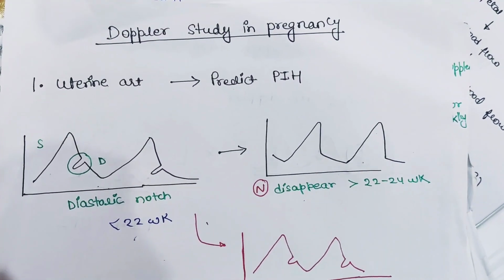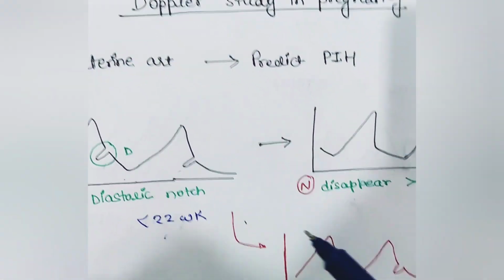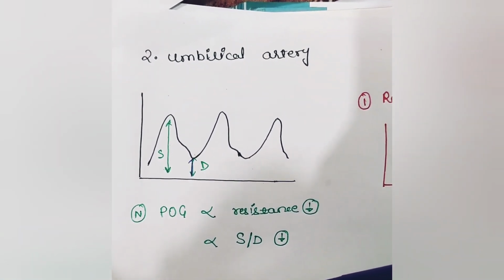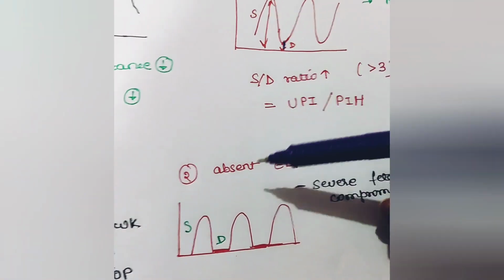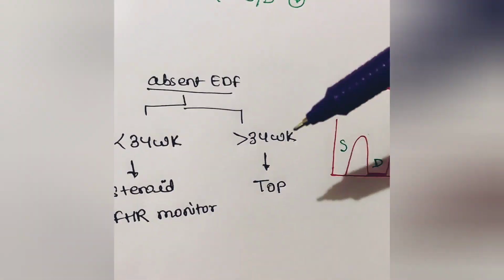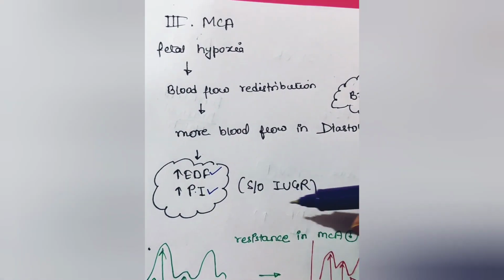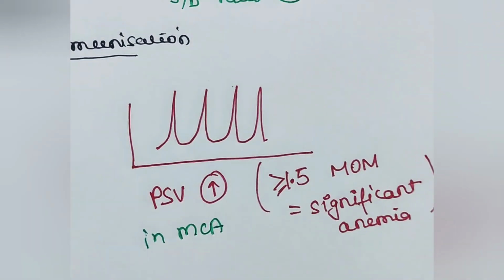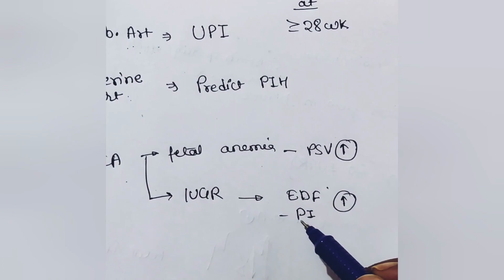NEET PG MNEMONIC# obgy DOPPLER in 5min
a quick look on DOPPLER study during pregnancy